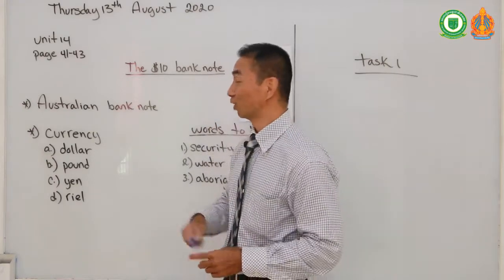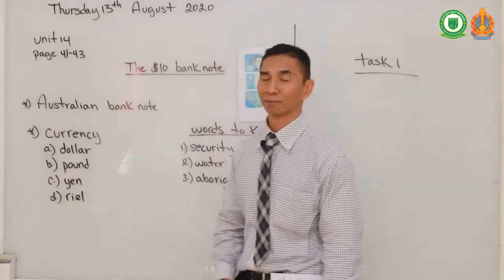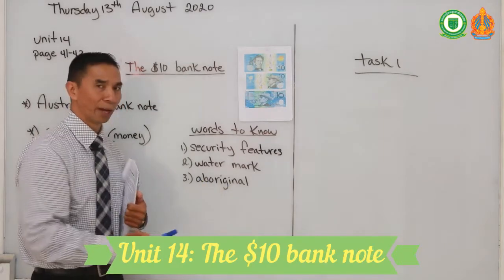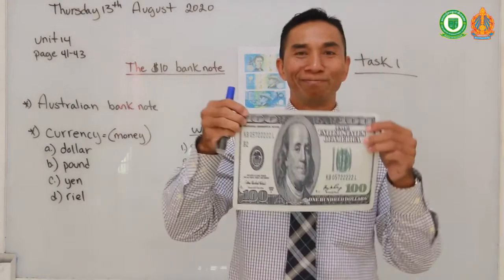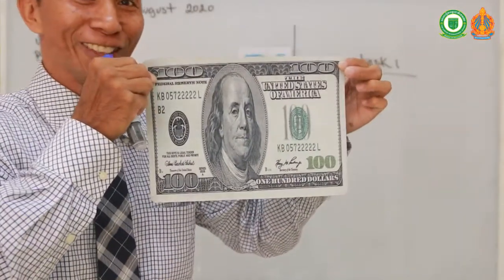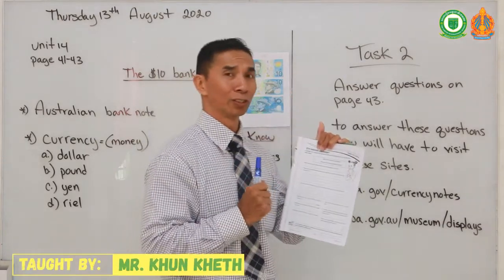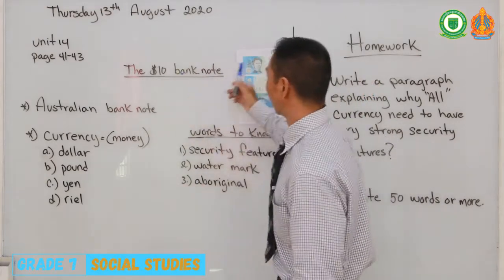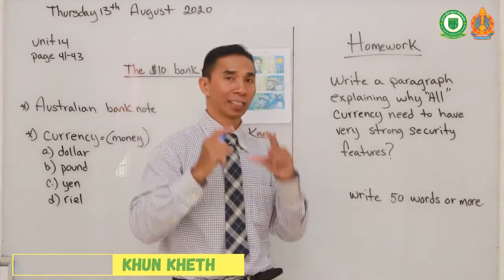The $10 banknote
Grade 7
Subject: Social Studies
Lesson: The $10 banknote
Taught by Teacher Kheth